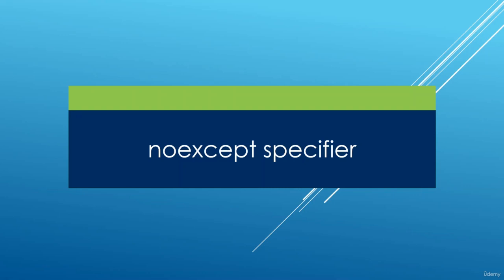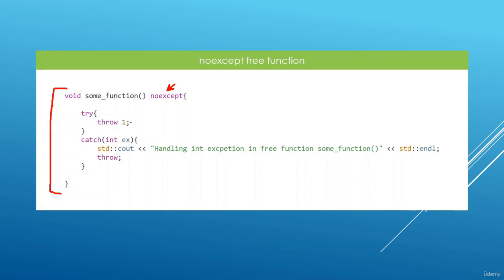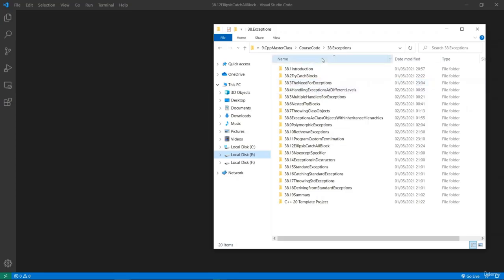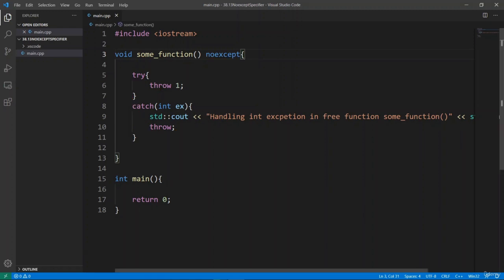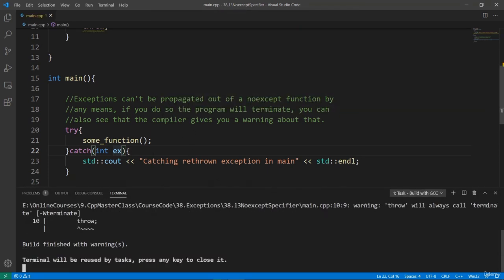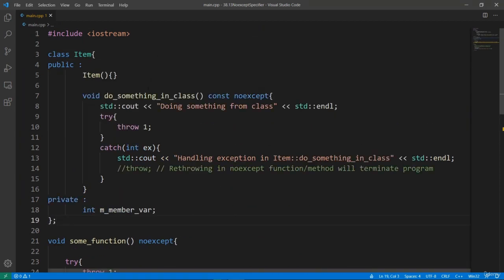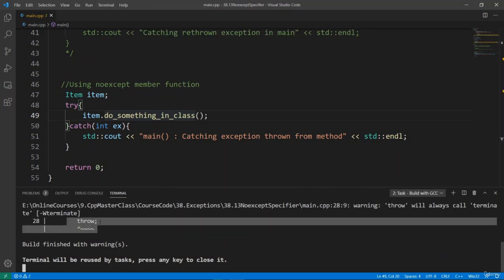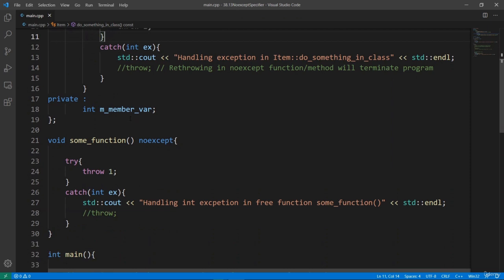019 noexcept Specifier